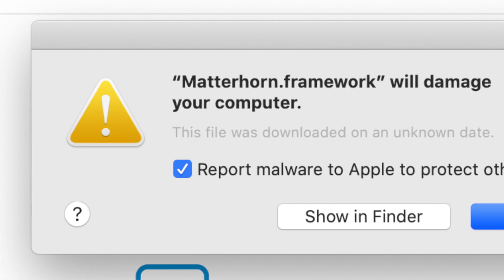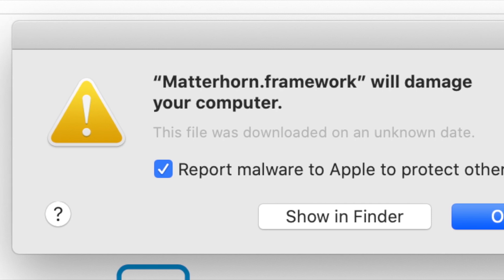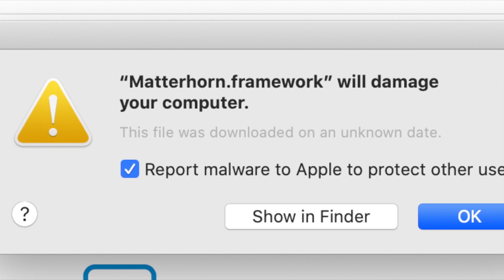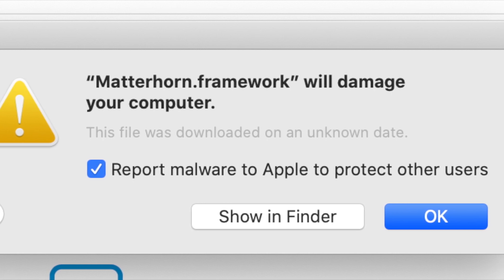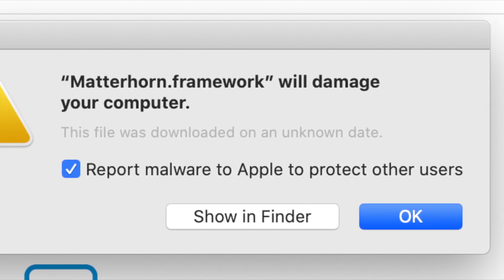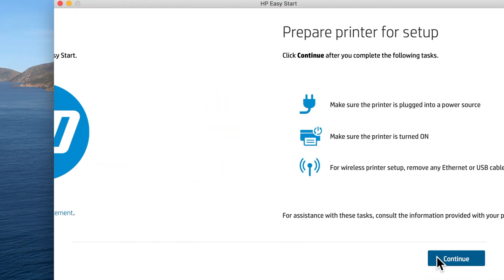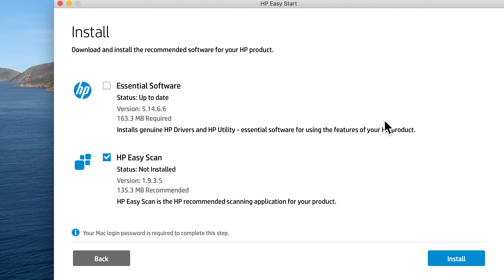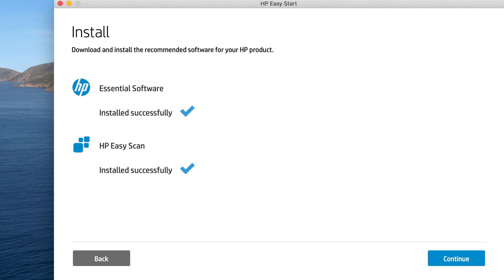"Matterhorn.framework” will damage your computer.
HP printer error on Mac, IOS
hpdm.framework will damage your computer - Apple
in comments we found another solution.
HP Software is not needed on macOS for Printer and scanner ,  you can use the builtin Drivers
Plug-out the printer
This works for me , uninstall all HP Software with software App Cleaner;
Open the error Message HPDM.framework in Finder,  Delete complete HP Folder
Delete all HP Printers in System Settings  Printer and Scanners
Plugin the printer with USB  Download driver from Apple. Install new Printer with Usage  Search Software  Use the Device name you own fyi that's the Apple build-in Driver
Advanced Feature: you don't need an extra Printer installed für WLAN use of your Printer & Scanner
it is working now.